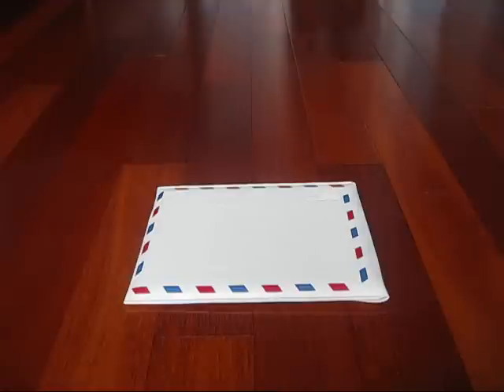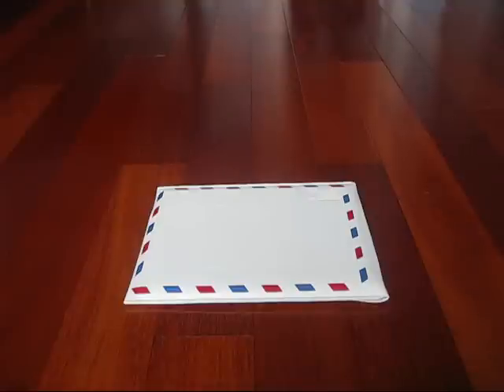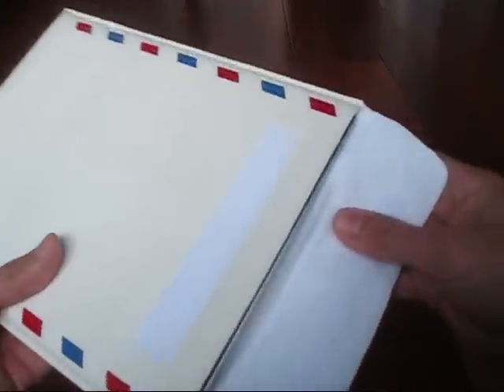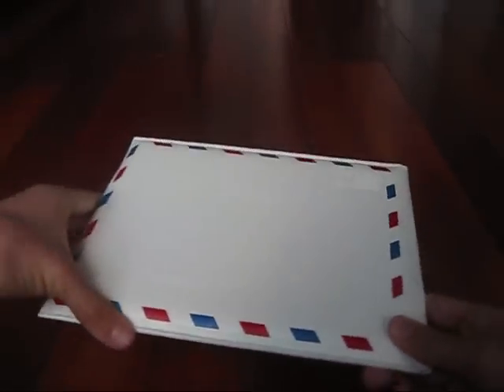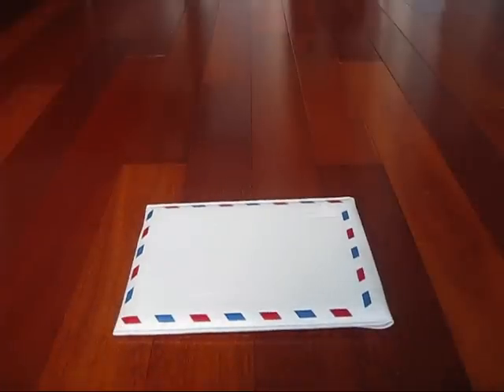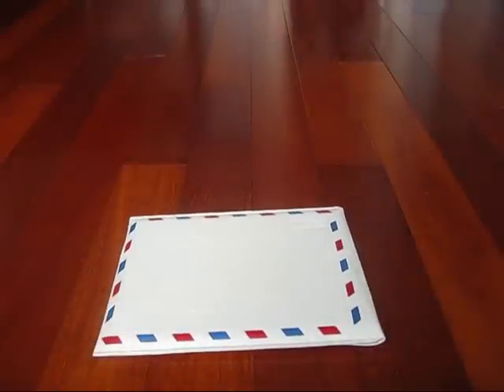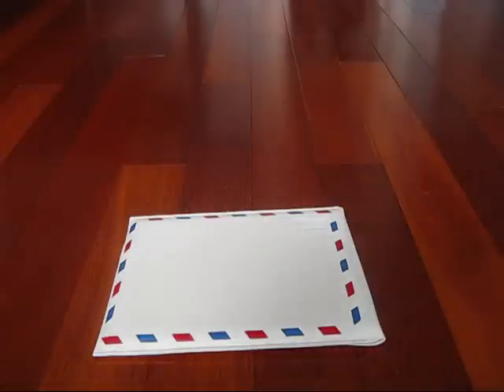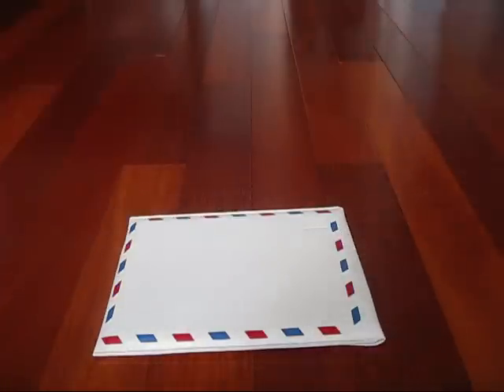Manila Mac 'Airmail' for iPad 2!!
This is my official review of the Manila Mac "Airmail" for the iPad 2!
I definitely recommend this awesome case to literally anyone :)

Features:
1. Lightweight Protective Sleeve
2. Fits Tight - Designed Specifically for iPad 2
3. Water / Stain Resitance